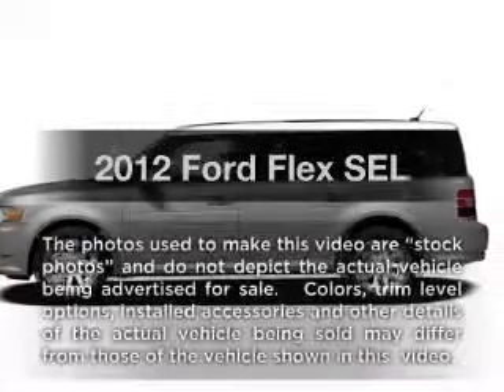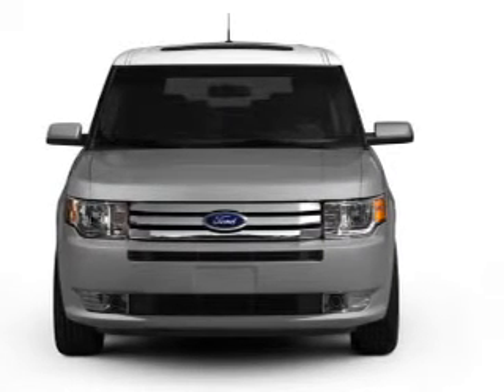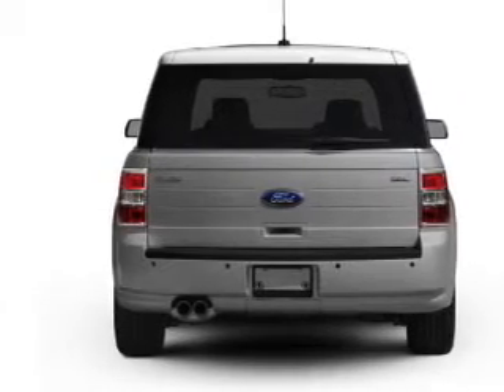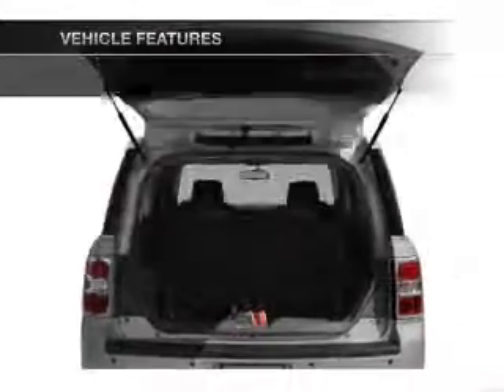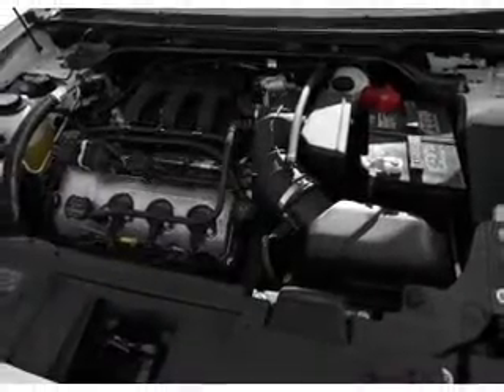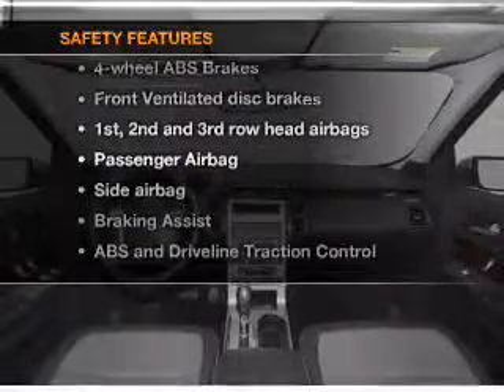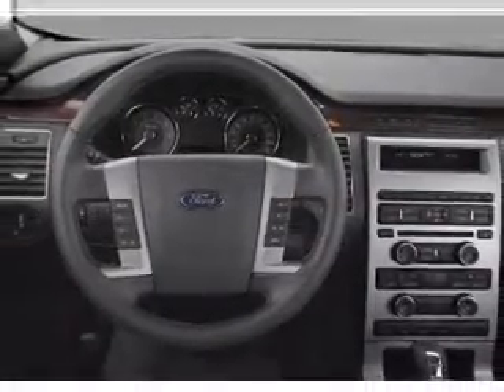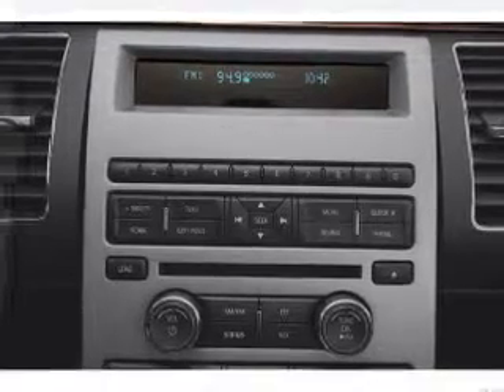2012 Ford Flex - CHULA VISTA CA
Year: 2012
Make: Ford
Model: Flex
Trim: SEL
Engine: 3.5 liter 6 cylinder 24 valve
Transmission: 6-Speed Automatic
Color: White
Mileage:
Address:
560 AUTO PARK DR